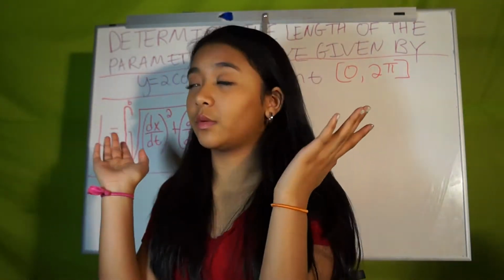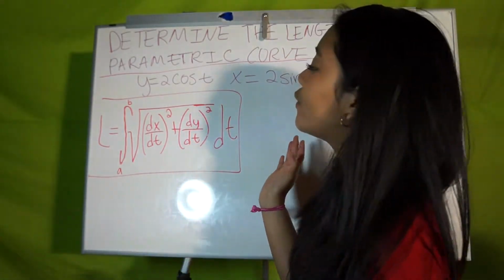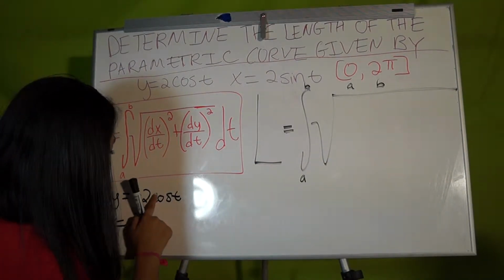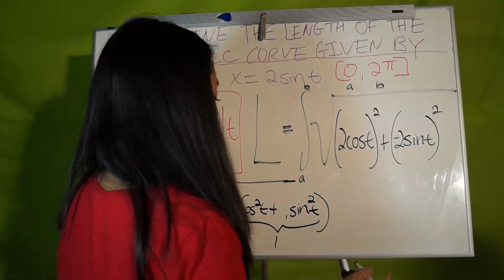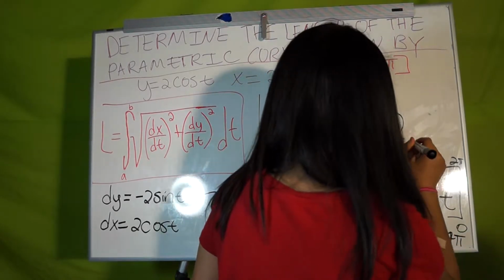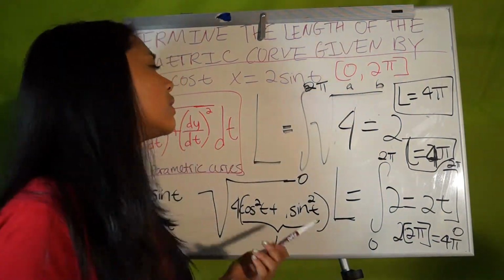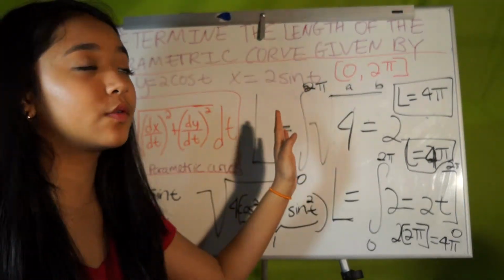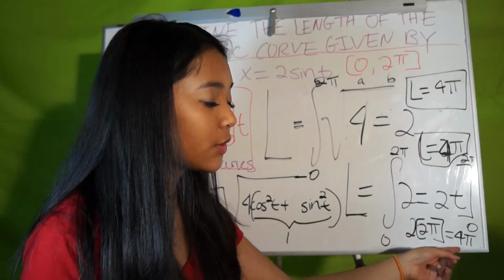~Determining Length of Parametric Curve By Parametric Equations~